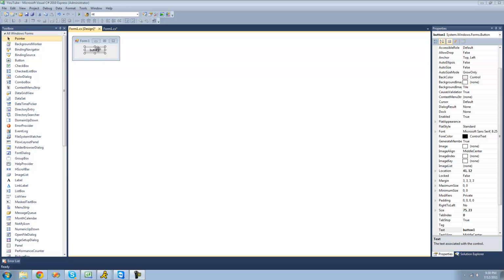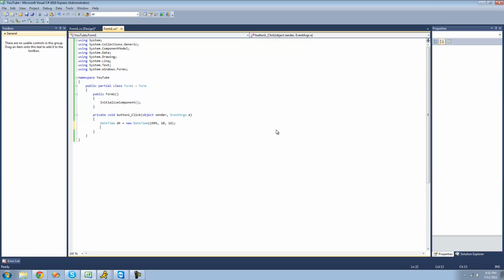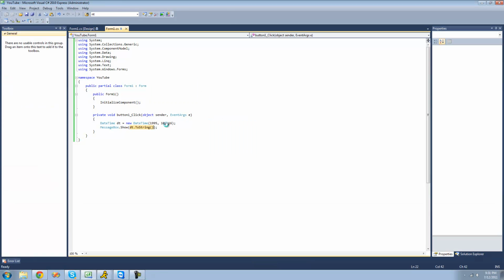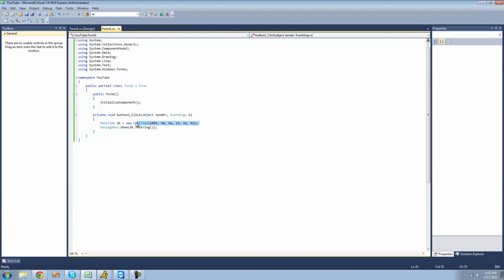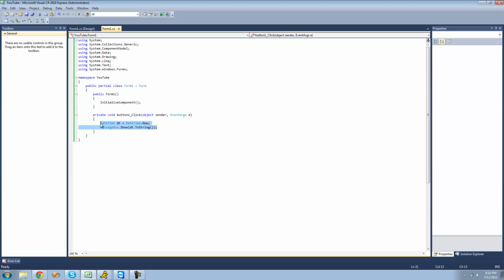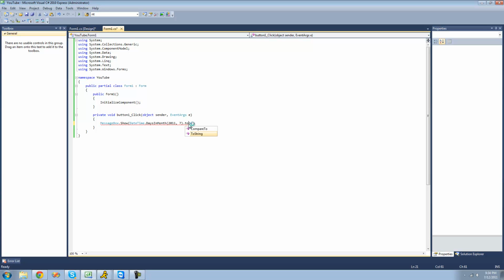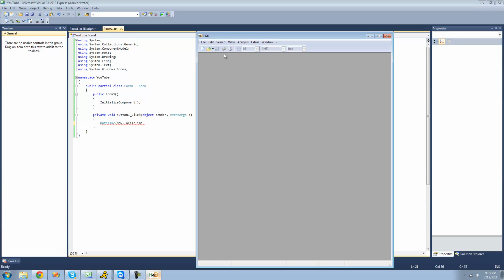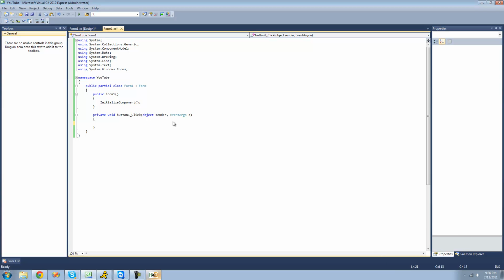C# Beginners Tutorial - 77 - DateTime Struct